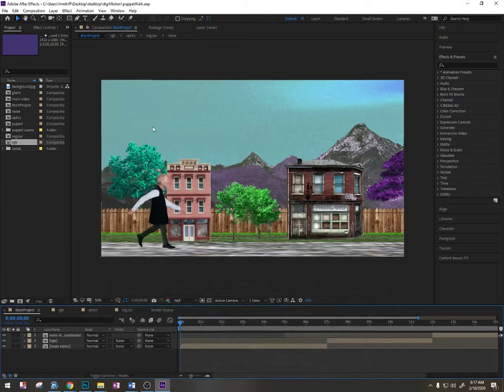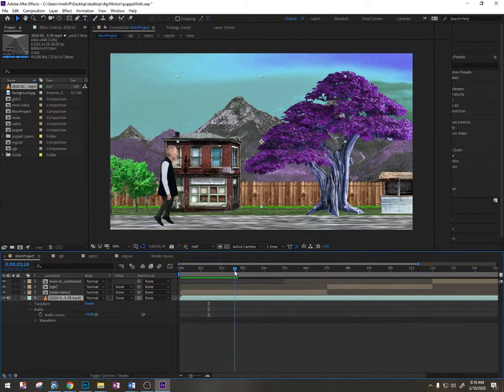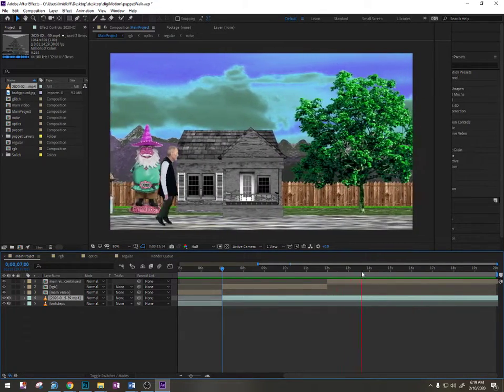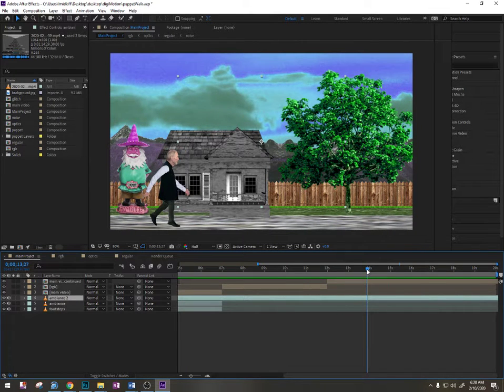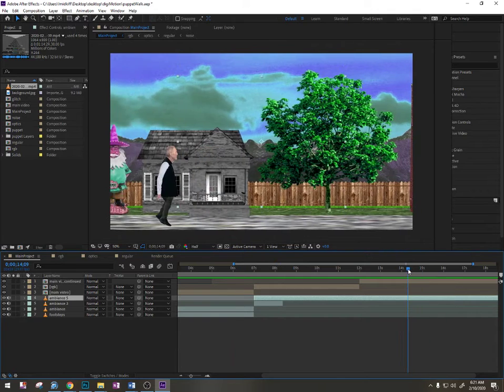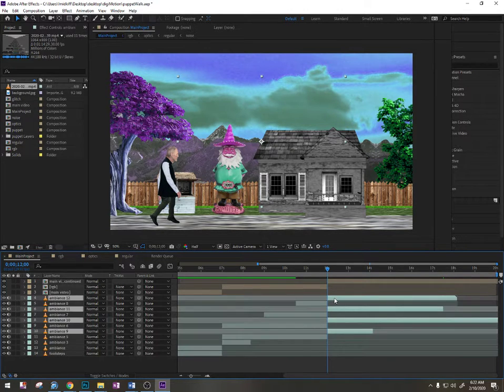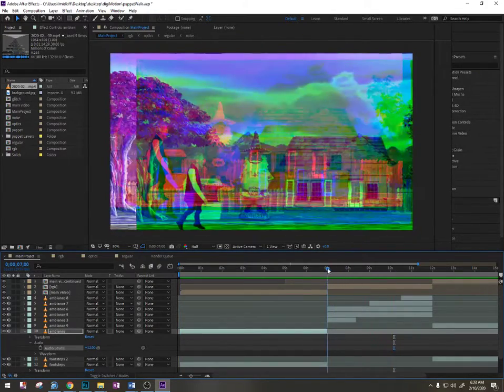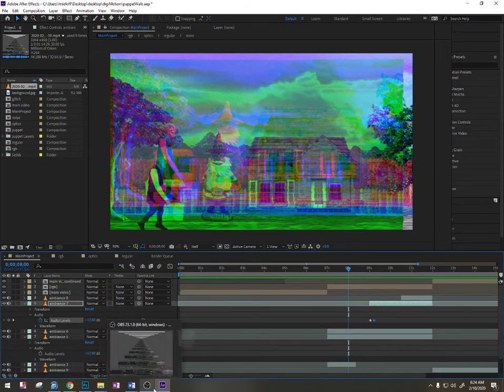importing and setting up sound effects